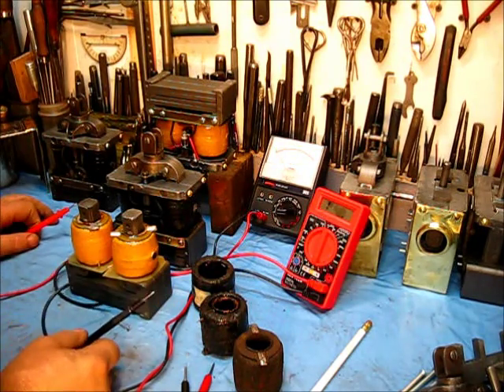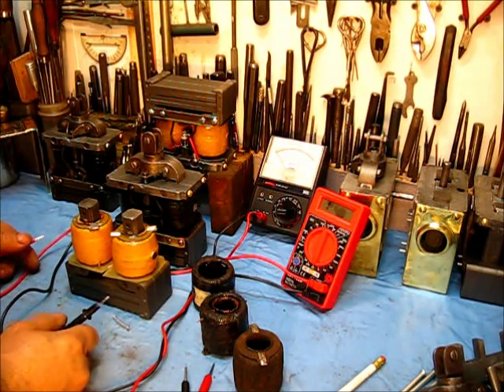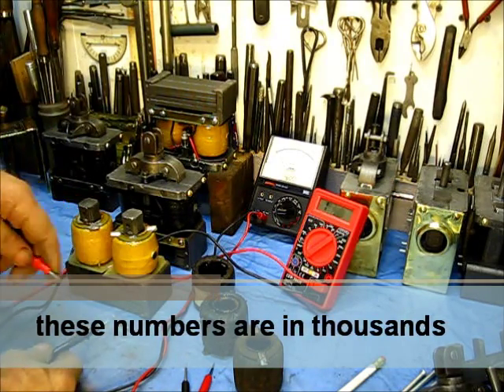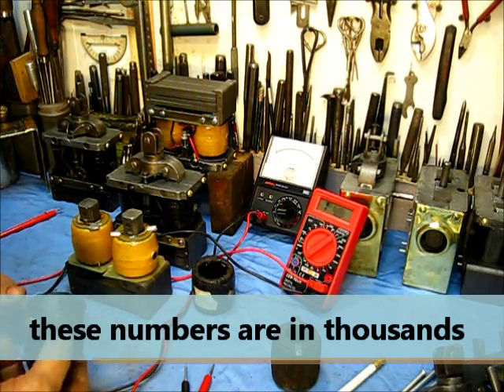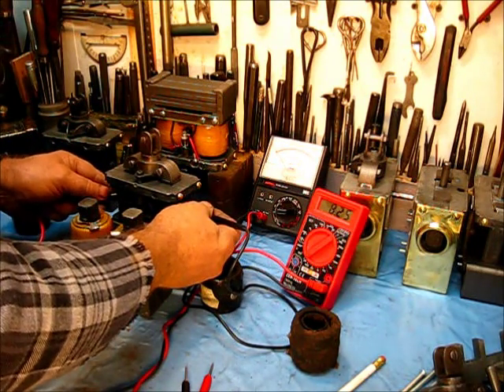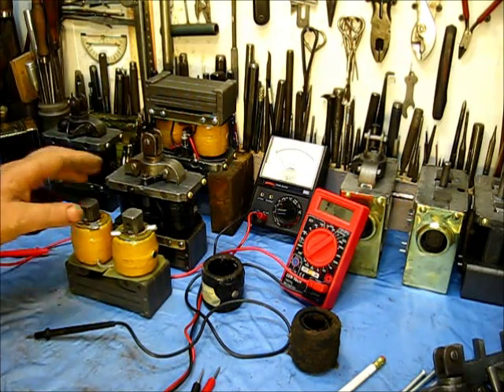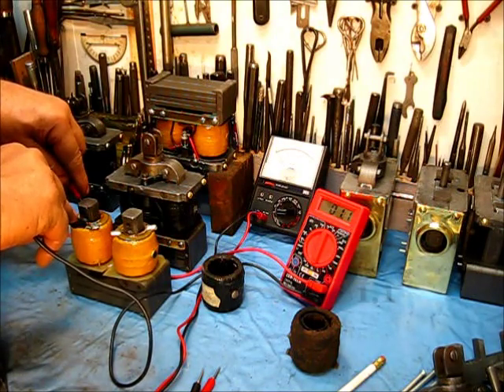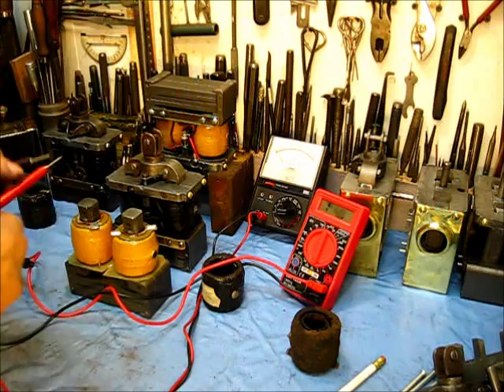Wico EK Magneto Repair coils / meters 9of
,,, using a meter to check the ohms of a wico type ek magneto coil,,, primary and secondary, both have got to be in good condition,,, be it a hit and miss or a throttle governor engine, these wico high tension magneto's were considered to be one of  the best ignition system's for a slower speed engine,,  leave a comment, subscribe, pass it on, to be continued,